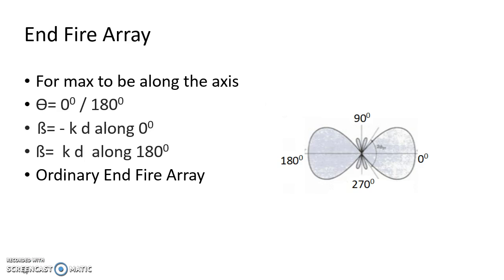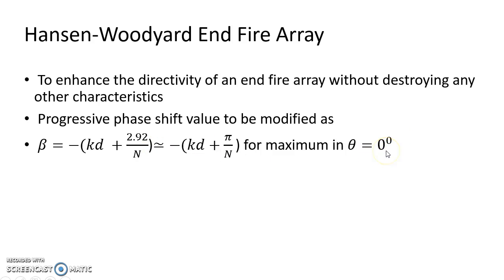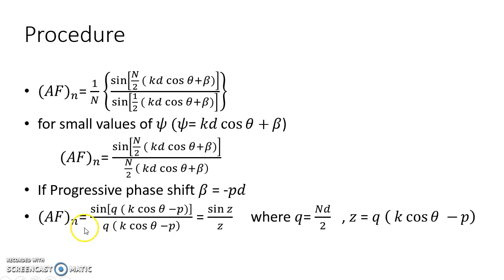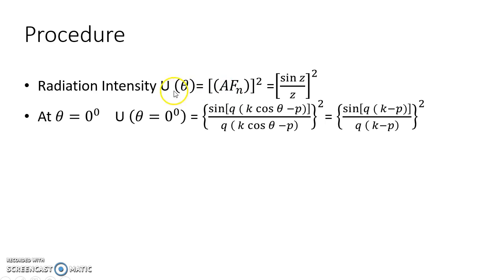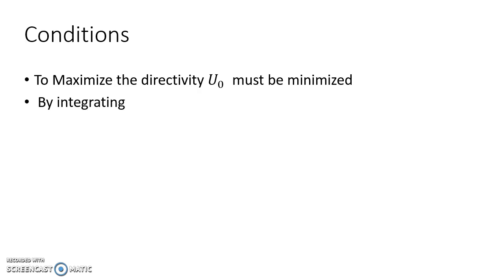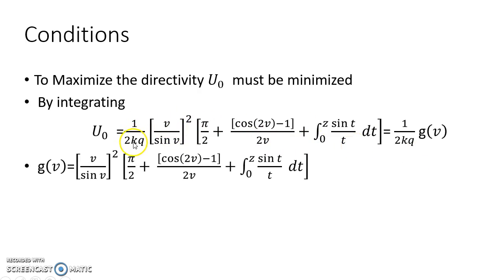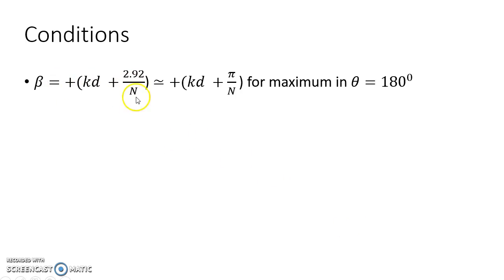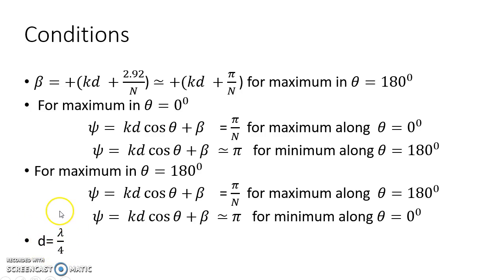Hansen-Woodyard End Fire Array Venkata A P Chavali